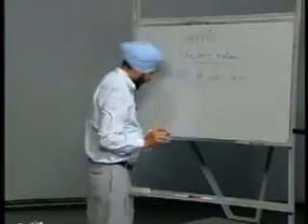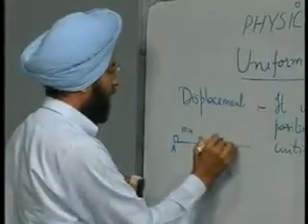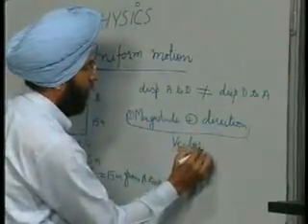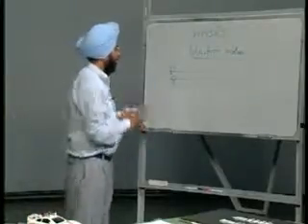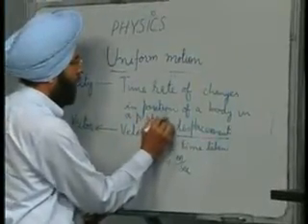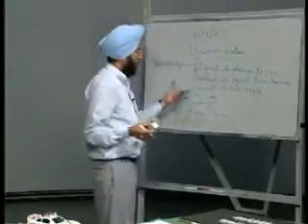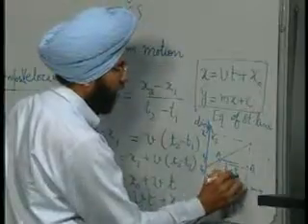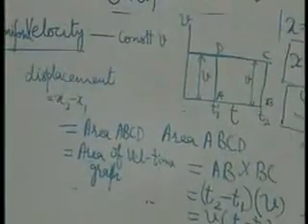Physics Force & Motion Part 2